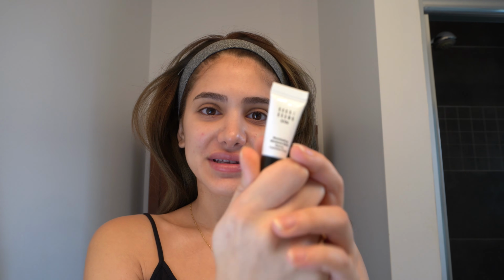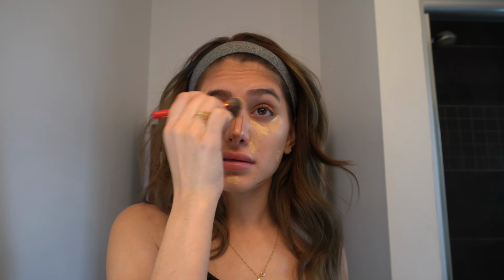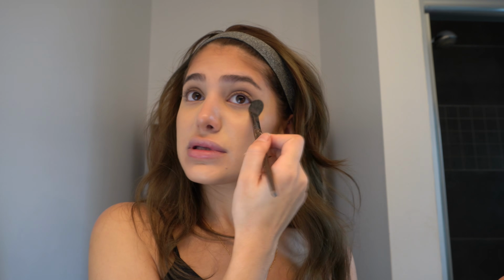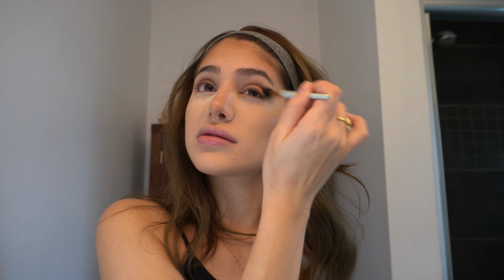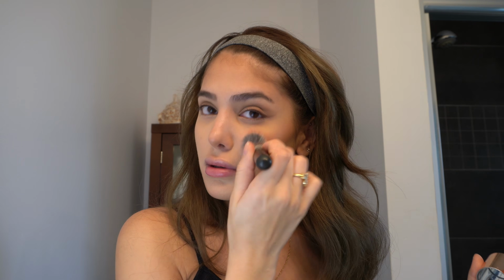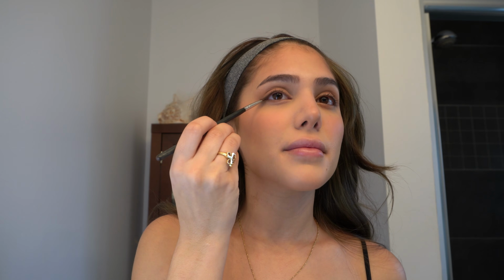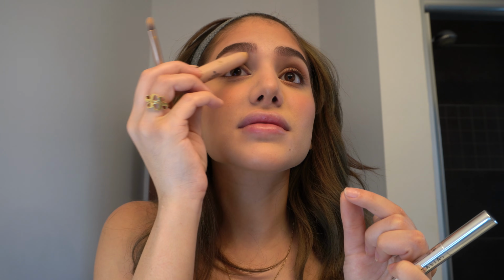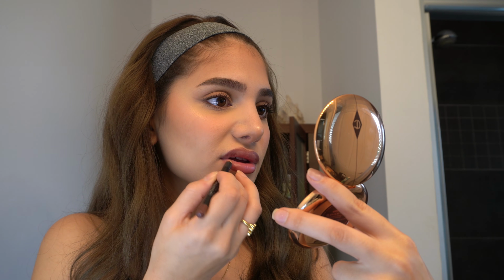my everyday makeup routine *2021* 🤍 (easy & natural)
Hey loves!! This is my current everyday makeup routine. LINKS ARE BELOW!!  I've got some new products that im OBSESSED with and I wanted to share them with you. We're going back to the matte look a bit and im definitely feeling it 🤍

I hope you guys enjoy this video. Love ya'll

Kim xx

PRODUCT LINKS:

Bobby Brown Illuminating Balm
Too Faced Born This Way Concealer in Vanilla
Tarte Shape Tape Light-Medium Sand
Mario Contour Stick Shade in Medium
Real Techniques Brush
Charlotte Tilbury Flawless Finish Powder Shade 2
Fenty Lavender Loose Setting Powder
Charlotte Tilbury Flawless Filter Shade 2.5
Too Faced Chocolate Soleil Bronzer
Anastasia Beverly Hills Modern Renaissance Palette
Anastasia Beverly Hills Brow Wiz in Soft Brown + Gel Kit
Rare Beauty Liquid Blush in Joy
Dior Backstage Rosy Glow Blush
Becca Champaign Pop Highlighter
Charlotte Tilbury Setting Spray
Loreal Telescopic Mascara
Mac Lipstick in Angel
Sephora Lip Stories Lip Balm in Living My Best Life

Equipment:
Sony A6100
Manfrotto Tripod

If you're new to this channel, my name is Kimya & I love doing a little bit of everything. I'm still experimenting with my content and trying to make it my full-time thing so follow along with the journey to see it evolve. On my channel you'll be able to find lots of vlogs, hauls, outfit videos & much much more. We'll see where it all goes! :)